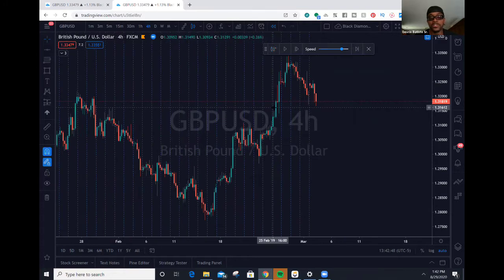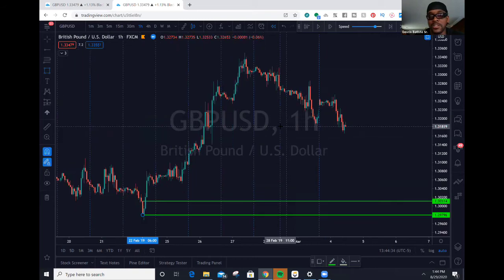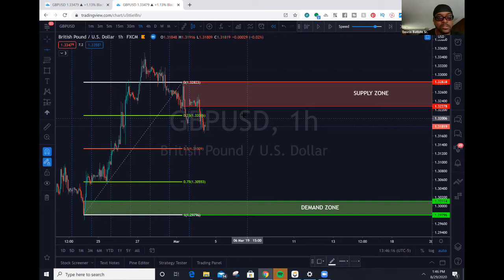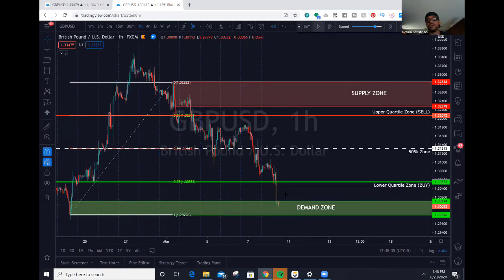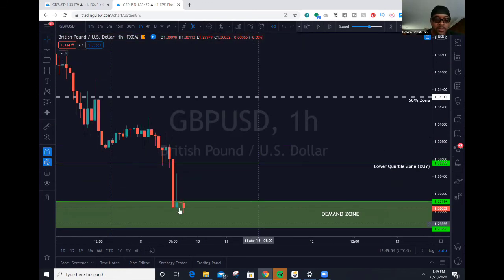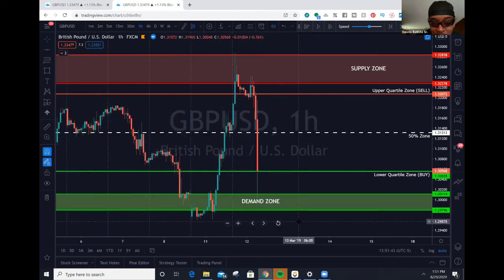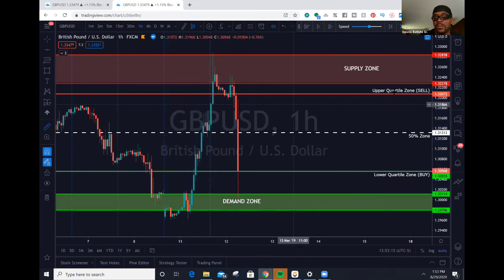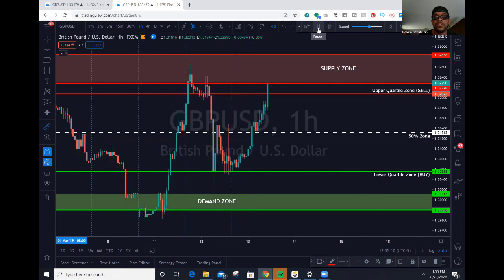Black Diamond Supply and Demand Trading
Here is a quick snippet of how I've been able to compound my account using supply and demand along with another little known addition known as Quartile Zones.